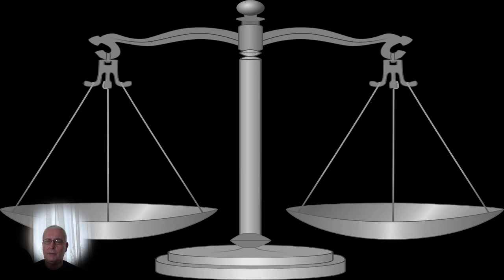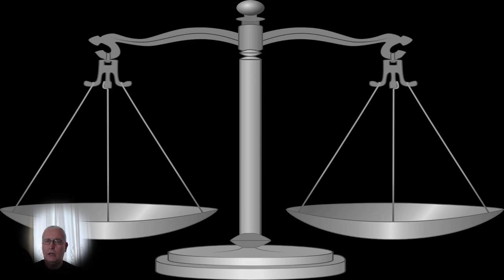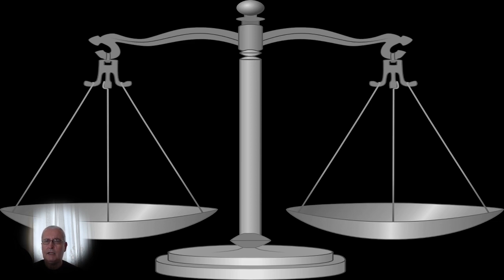Daily prophetic Word - Sunday 16th of June 2019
NEW: Get your Exodus wallet to store the wealth of the sinners that will be given to you as a righteous gift

Also sign up for your Vaultoro account to buy Gold with your Exodus funds

Walk with me on a new journey towards the holy mountain of the Lord - Mt. Zion.

Sign up for the new private browser Brave with rewards and interaction

Happy Viewing!

Invest
Patrons will have access to extra teachings and special videos

Blessings

Be blessed and embrace the Spirit of the LORD!

Michael